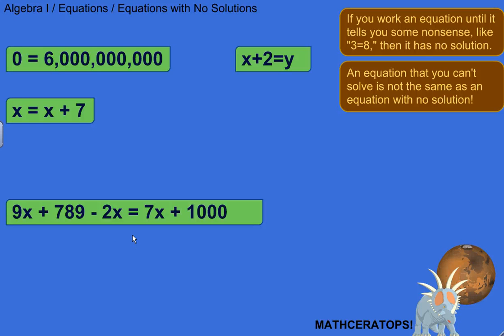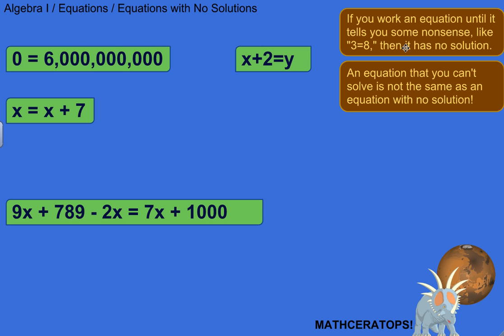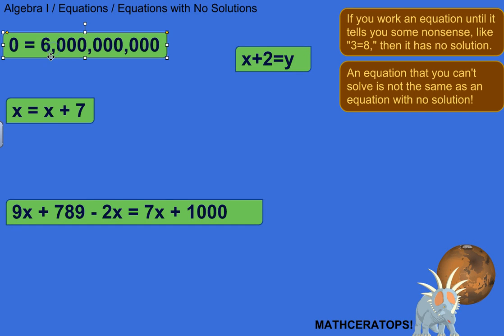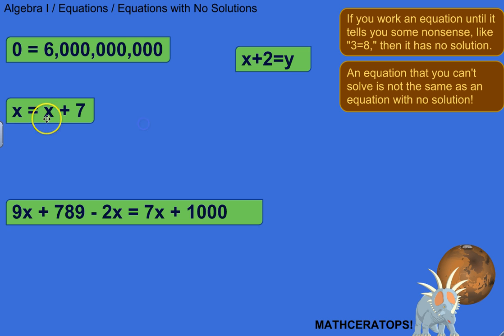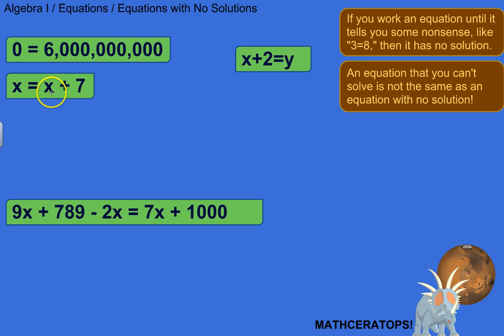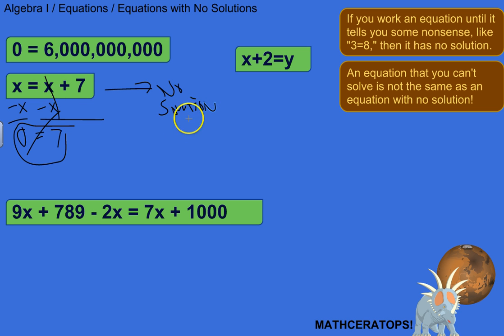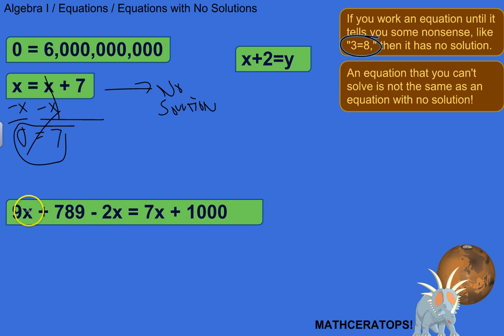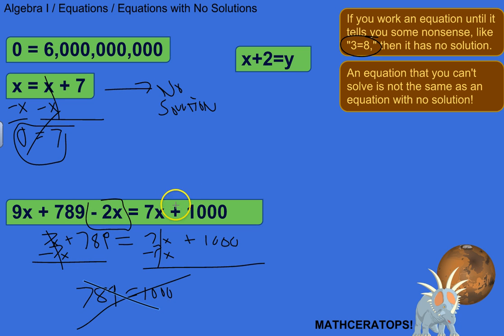How to Tell if an Equation Has No Solution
| Some equations, sadly, have no solution...if you try to solve them, they give you nonsense. Here's how to figure out which equations are like that!